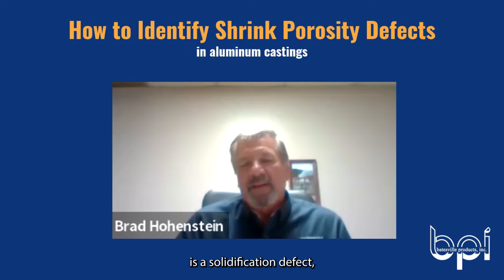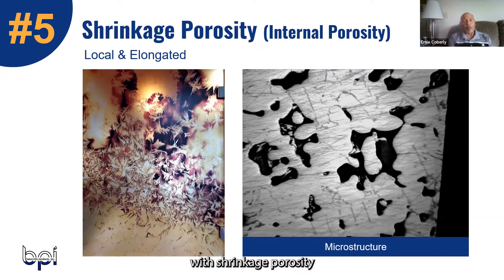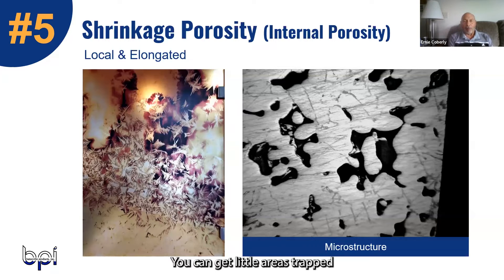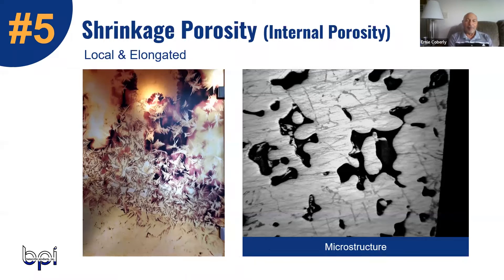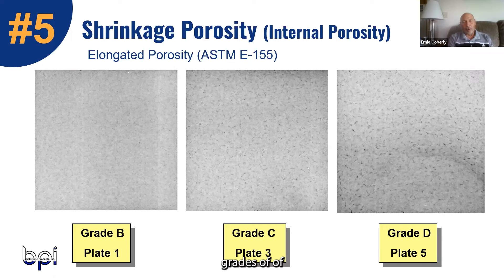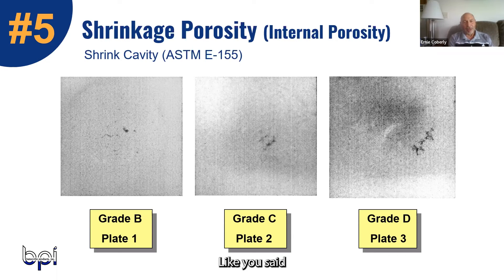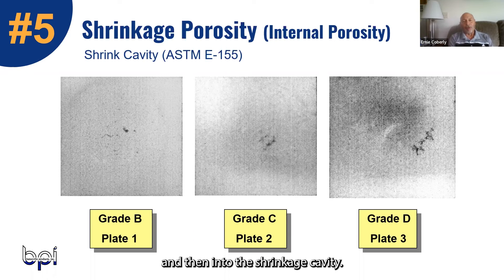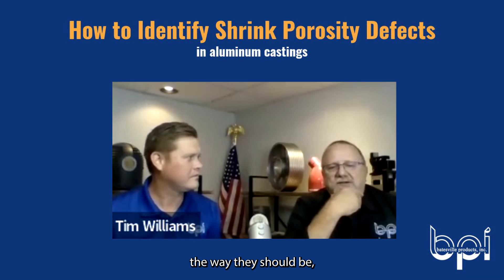How to Identify & Prevent SHRINKAGE POROSITY (casting defect 5 of 6)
There are 6 porosity defects that can occur in aluminum castings:
1. Surface Porosity
2. Reaction Porosity
3. Gas Hole Porosity
4. Oxide Inclusions
5. Shrinkage Porosity
6. Hydrogen Gas Porosity

This is a clip from our recent live event “Fixing Your Casting Defects.”

Thank you to our special guests and experts at Porosity Solutions
- Brad Hohenstein - Porosity Solutions Founder
- Ernie Coberly - Porosity Solutions Instructor

- Monty Fullerton - Manufacturing Engineer (guest)
- Tim Williams - National Sales Manager (host)
- Rachel Weber - Regional Sales Consultant (moderator)
- Johnathan Johnson - Regional Sales Consultant (moderator)